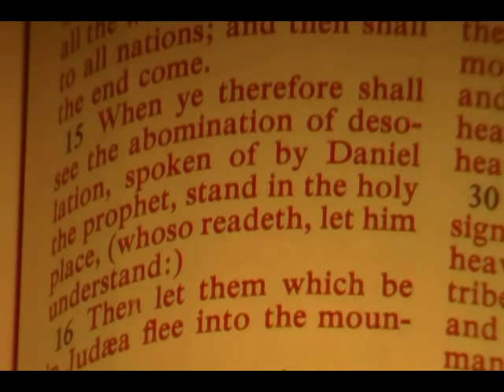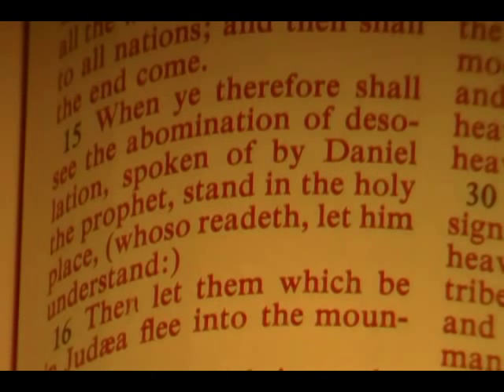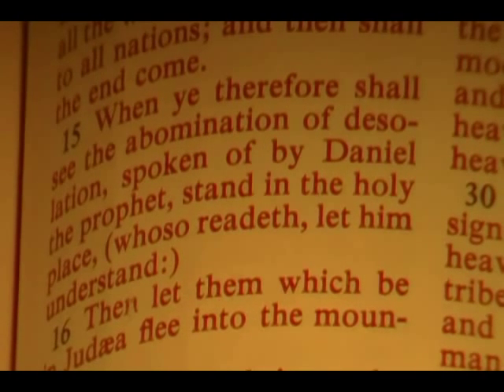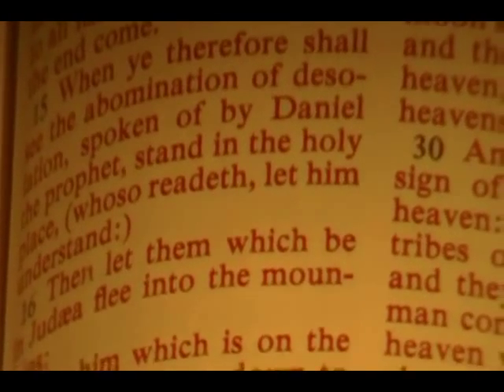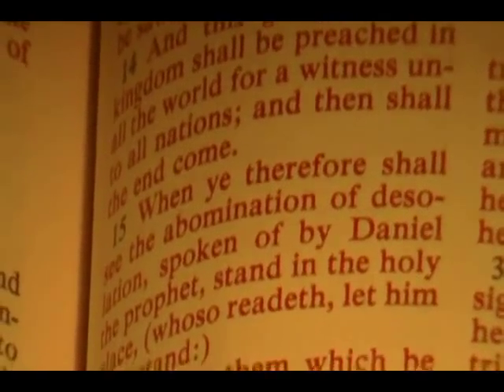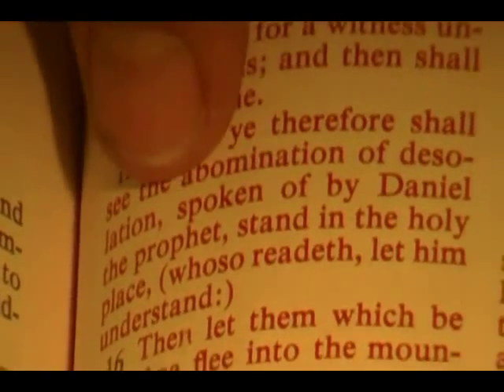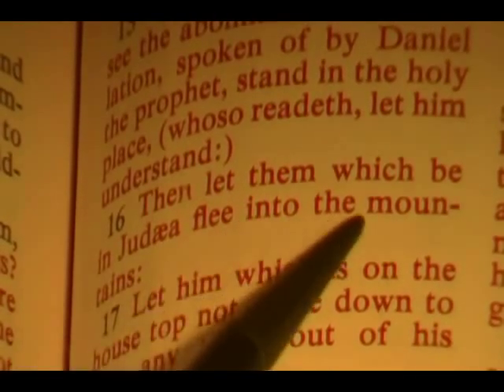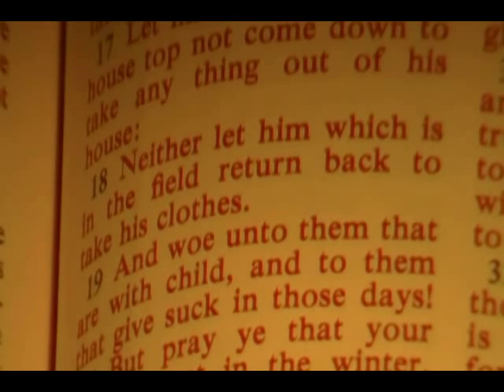JustaMessenger Part 5